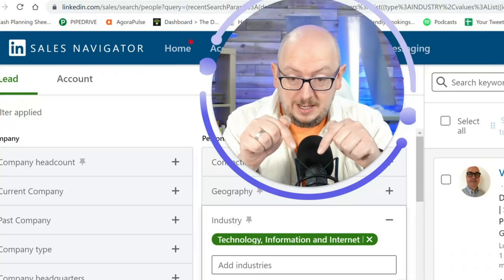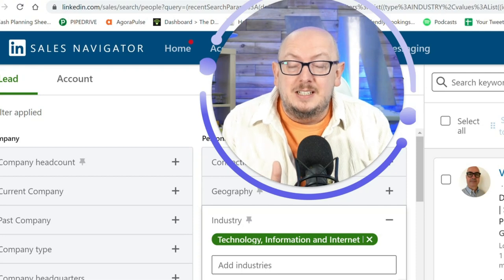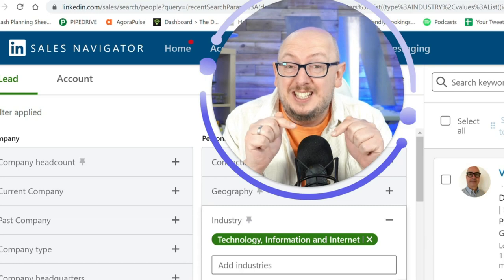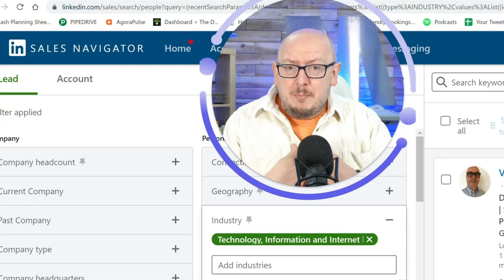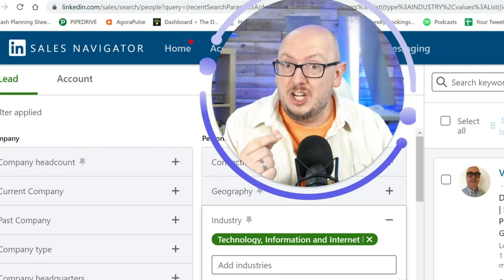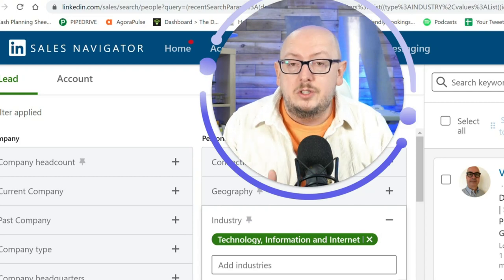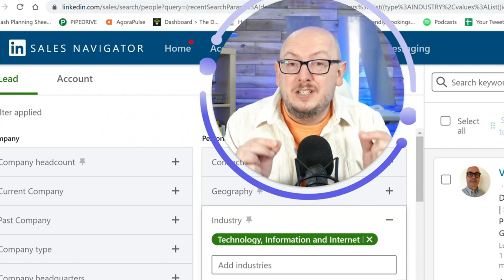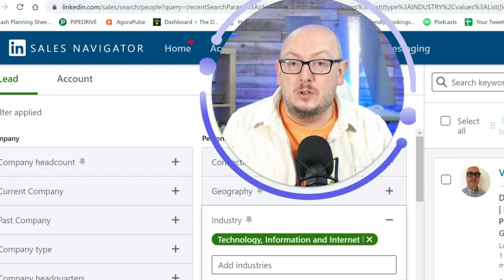Don't make this Sales Navigator mistake - LinkedIn Sales Navigator Tutorial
Are you using Sales Navigator? Don't make this mistake.

You might be eliminating leads by doing this on SalesNavigator

Sales Nav is a powerful took but if you use it wrong, you'll miss opportunities to reach prospects on LinkedIn.

Here is one of the big navigator mistakes.

Most people don't click on to this and knock out 50% of their leads.

Most people don't use the industry of their employer on their profile.

So when you search for leads using the industry filter, you knock out more than 50% of your prospects.

Let's say you are looking for Finance Directors in the Retail sector.

Would they really put Retail as their profile industry?

or would they put a finance related industry?

Also - a lot of people forget to update their industry too.

If you search by industry on a Lead filter - you'll eliminate those people who put their profession in their profile industry.

The better way is to account search and then filter the employees - you'll find more of the right people

If you aren't winning business from LinkedIn consistently, let's talk

Get Clients from Social Media... without Cold Outreach